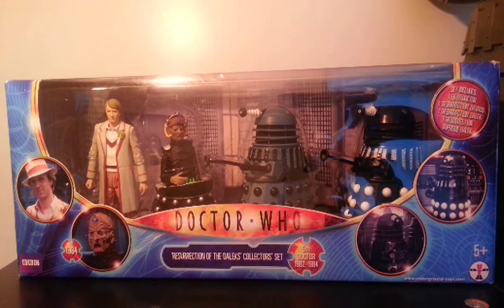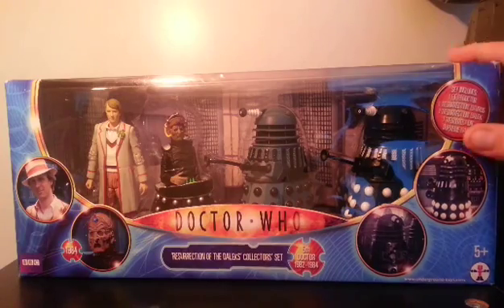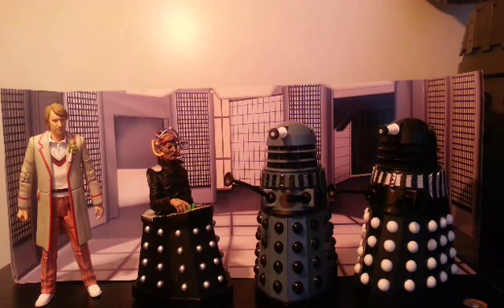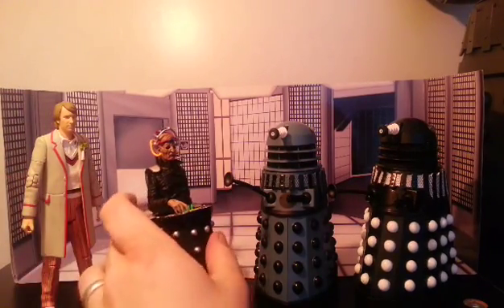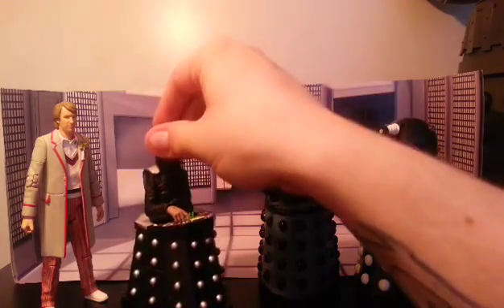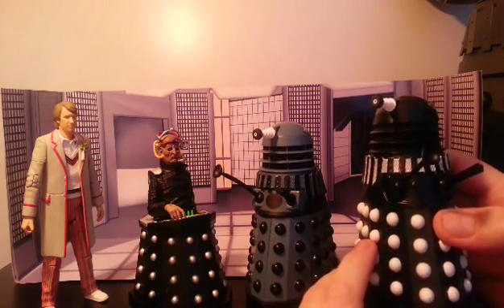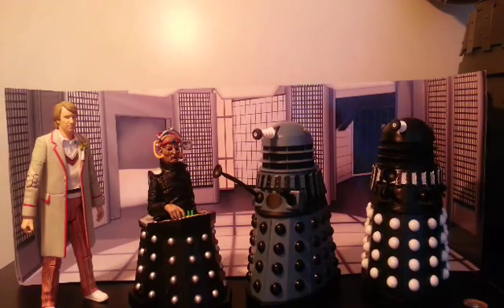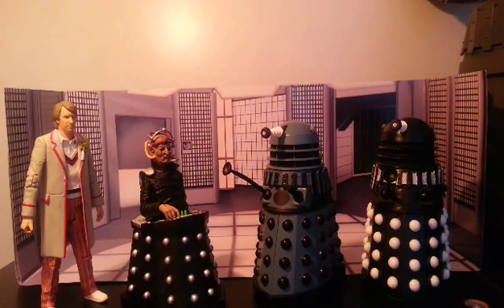Doctor Who/Resurrection Of The Daleks Collectors Set Review.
Hello everyone here is my review of the doctor who resurrection of the daleks collectors set.